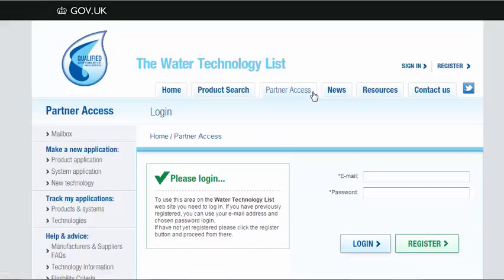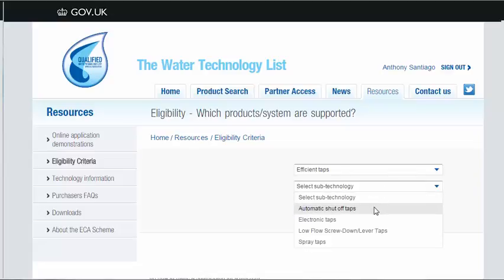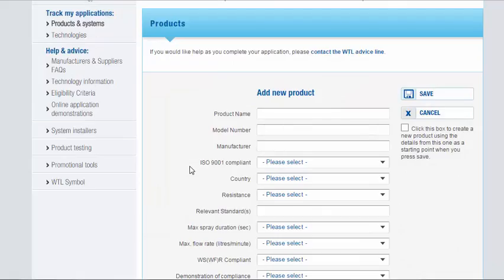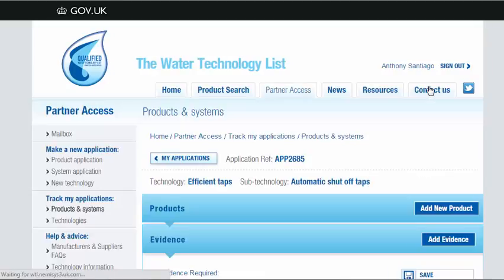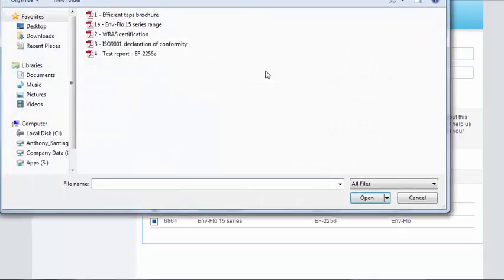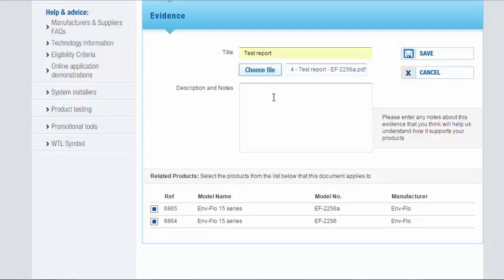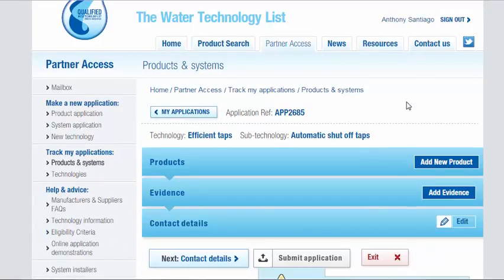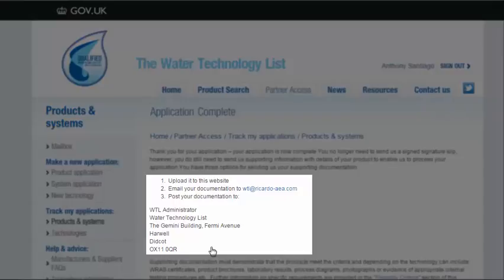WTL product application video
How to submit products on the Water Technology List website.